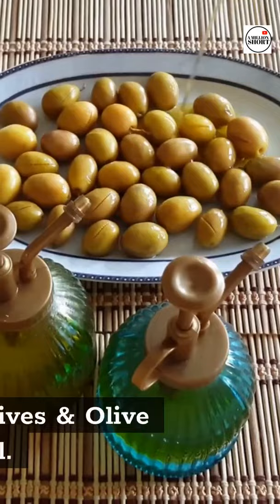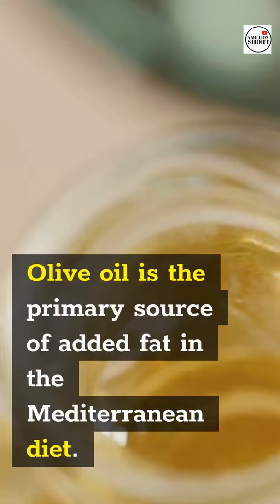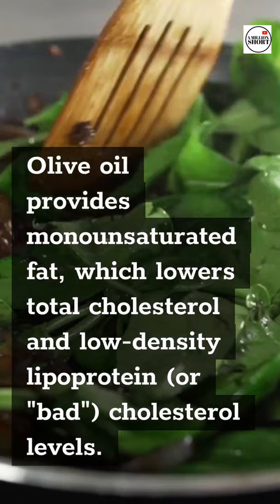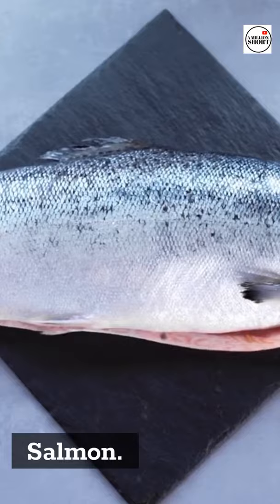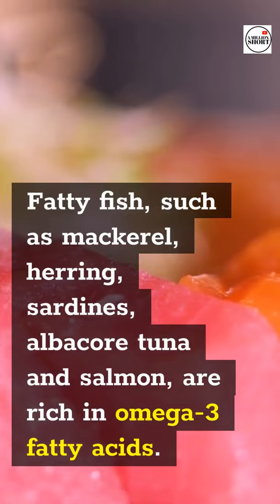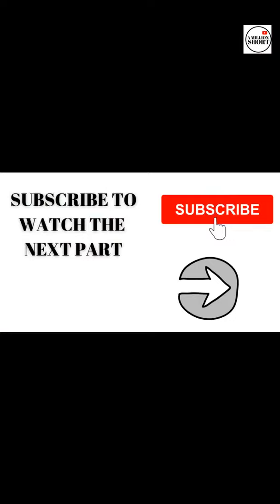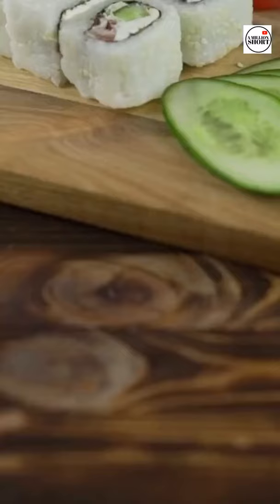Top 10 Mediterranean Foods You Should Be Eating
some of our good product you can like
SEE OTHER HEALTHY PRODUCTS
How to Be More Attractive and Desirable. EXTRA FREE Bonuses!